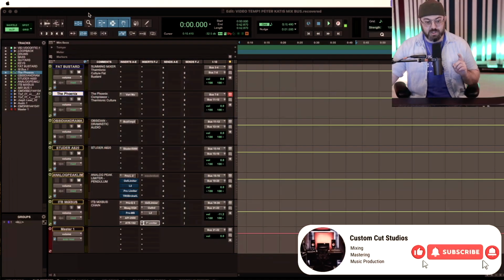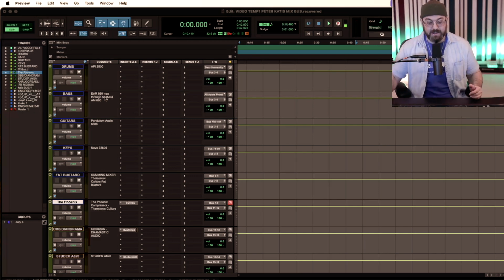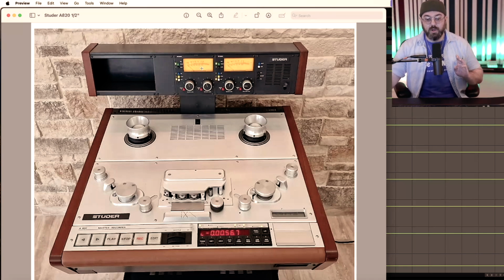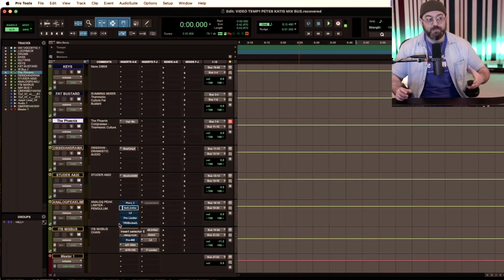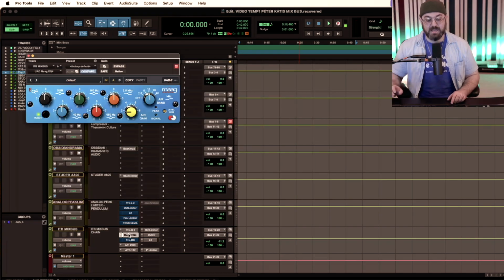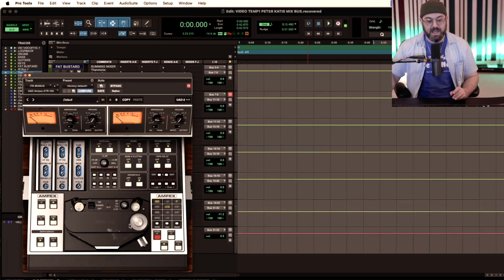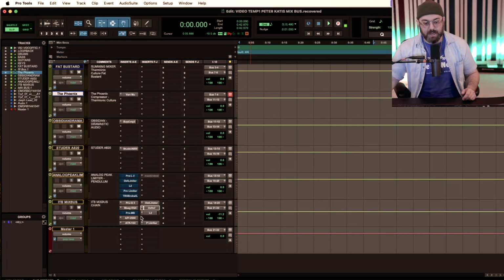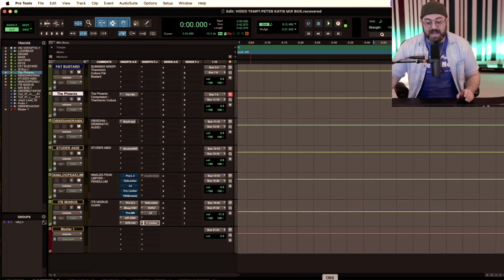Peter Katis Mix Bus & Summing Workflow Broken Down! Death Cab for Cutie and The National!